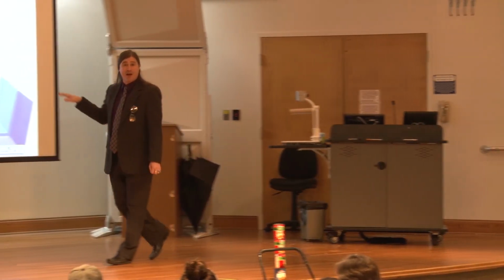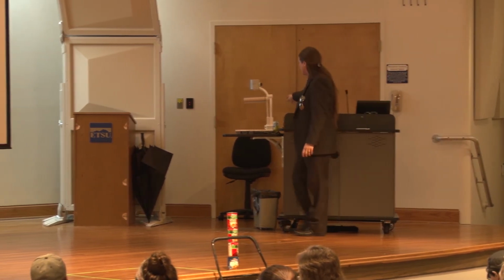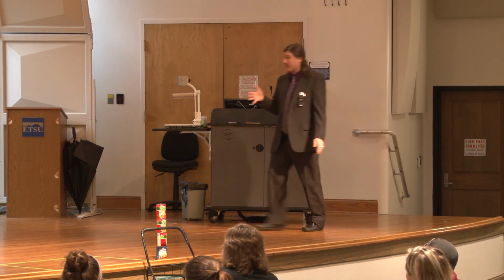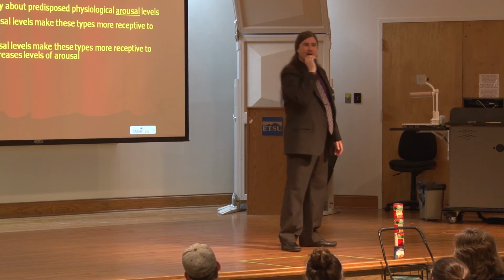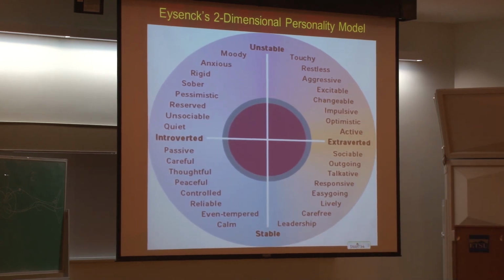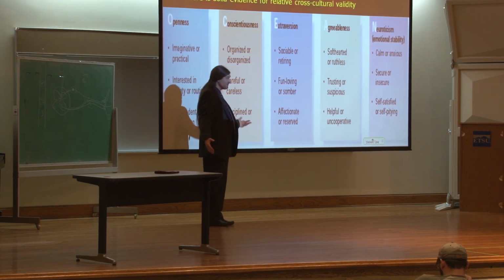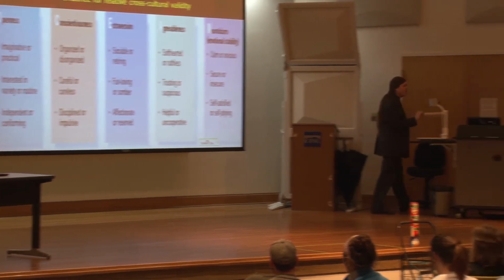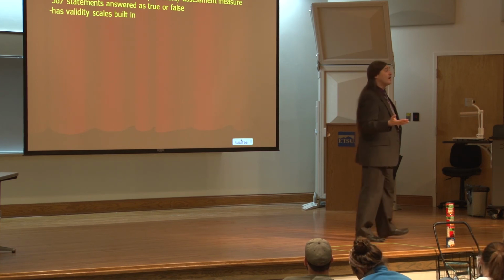Chris Dula 2014 04 04